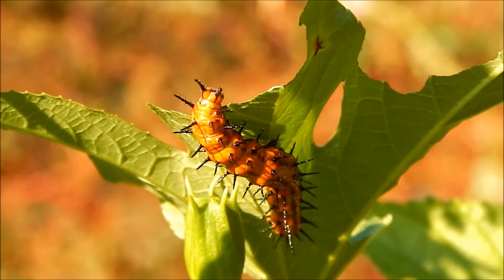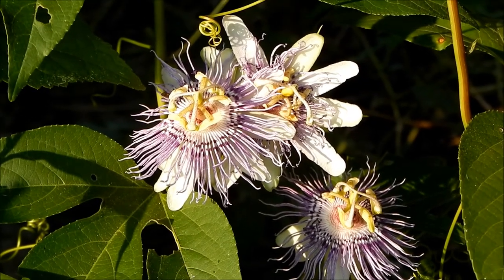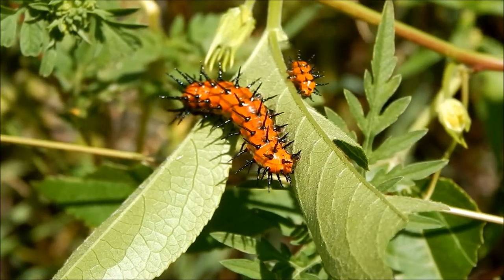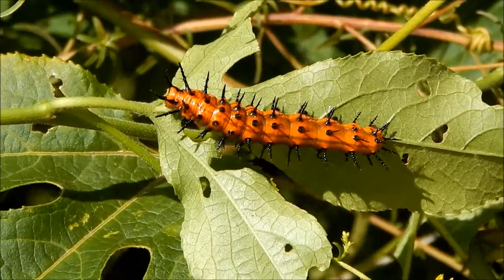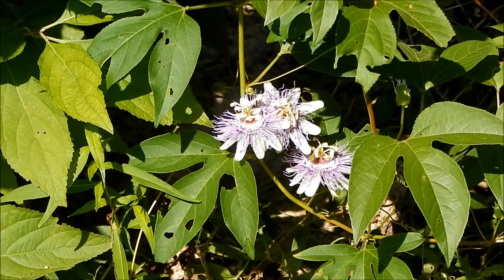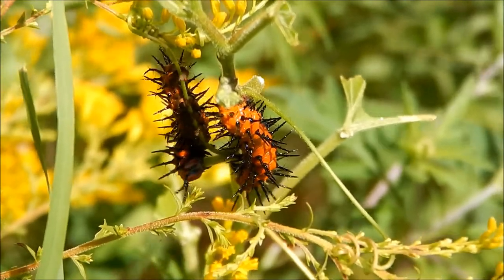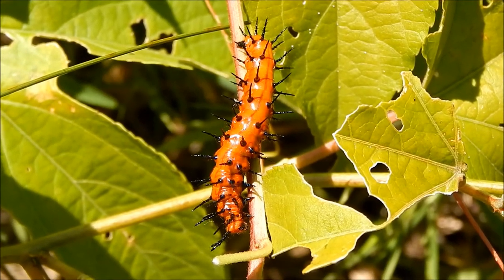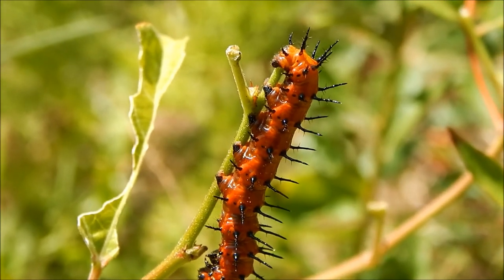The Gulf Fritillary Caterpillar; Weird Animals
This is the gulf fritillary caterpillar. He has a weird habit of eating poisonous leaves and storing the poison in his body as a defense against predators. Learning and fun for all ages.